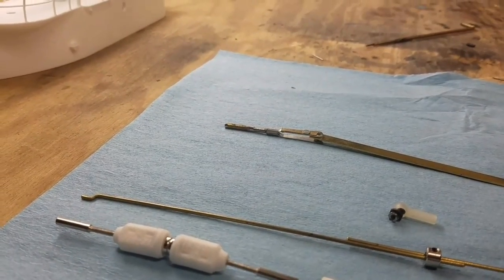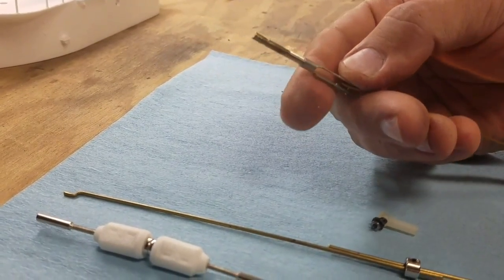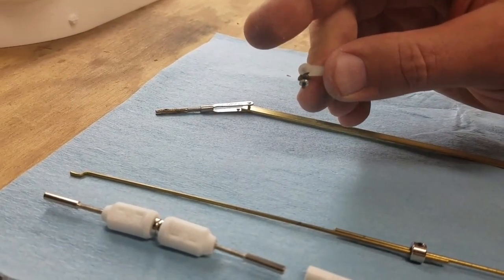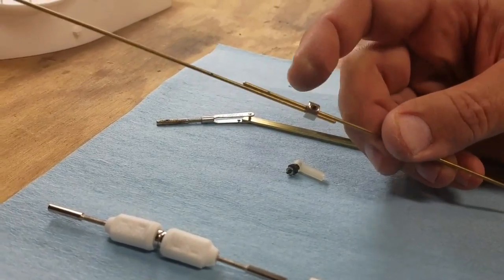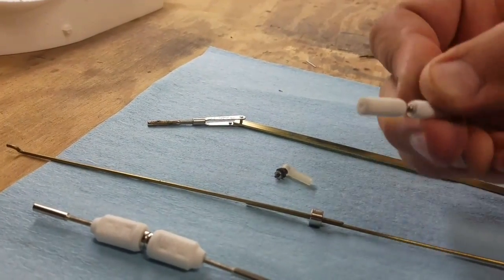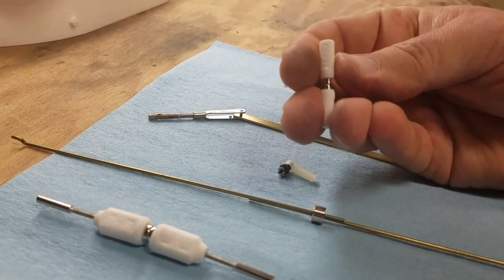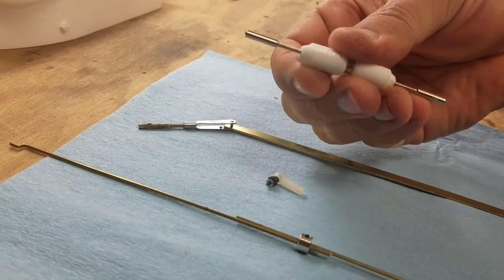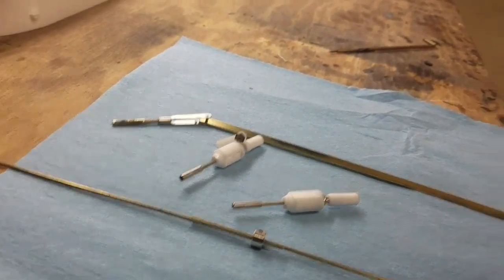RC Submarine Tip- linkages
A quick overview of a few different options for connecting linkages in your submarine project.